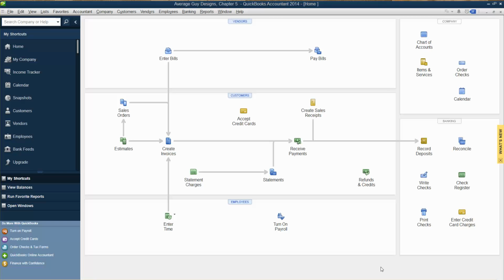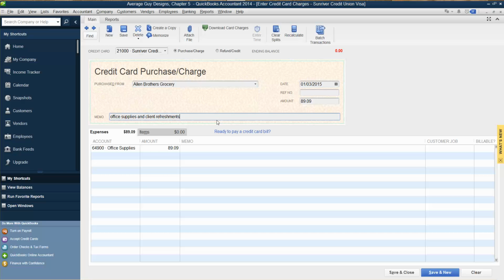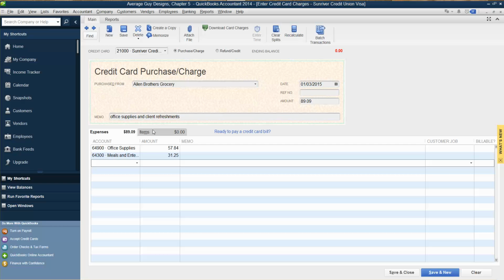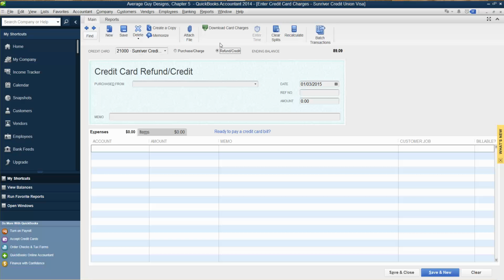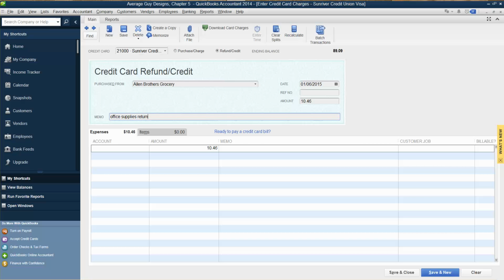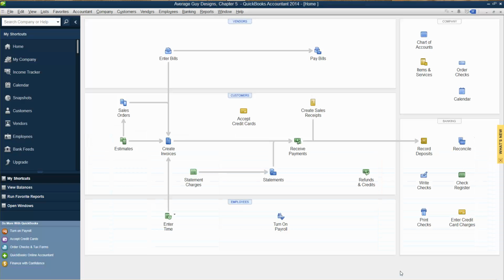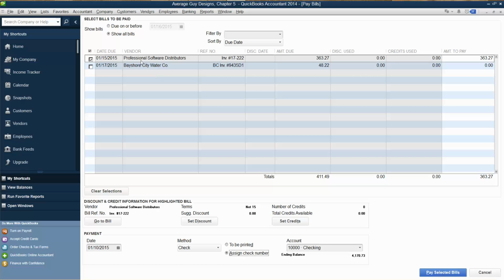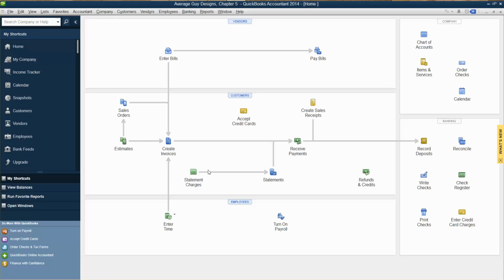Quickbooks - Manage Credit Card Transactions - Develop Your Skills 5-4, p. 179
MANAGE CREDIT CARD TRANSACTIONS
In this lesson, Guy needs to purchase some supplies for the office. He has also decided to purchase refreshments for clients who stop in. In this exercise, he will help Allison to enter a credit card purchase and a return, as well as pay a bill with a credit card. Watch the step-by-step video below for more information.